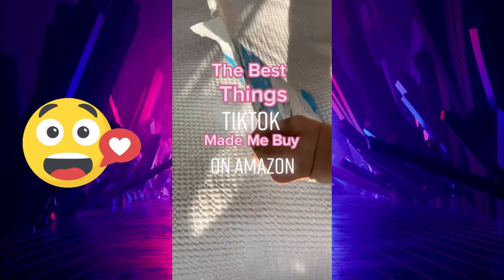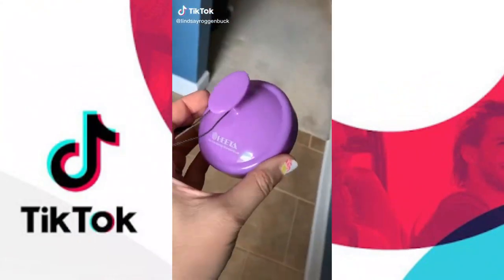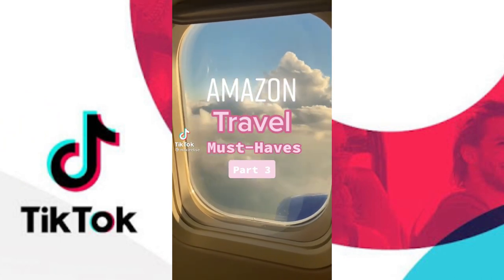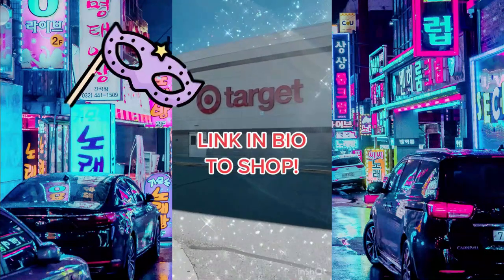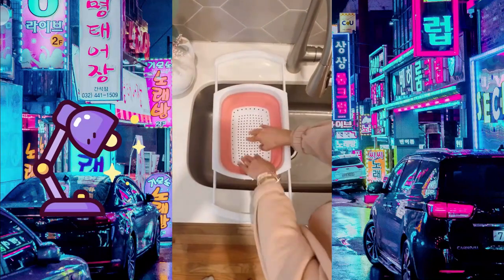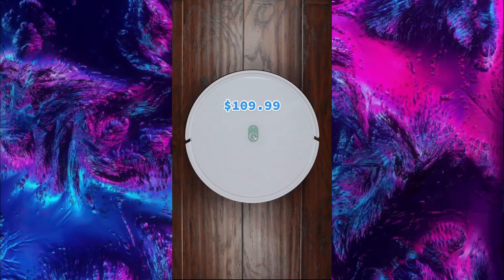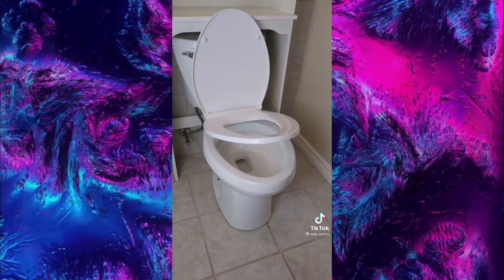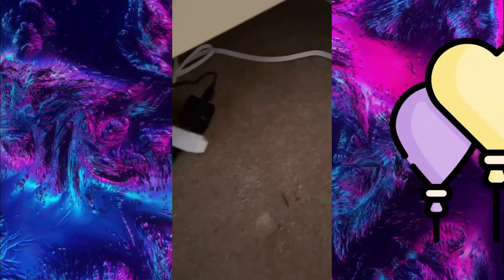Tiktok finds 2022 & 🔴 tiktok finds on amazon that are mindblowing | Gadgets N DIY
Today i have brought another cool selection of amazing products from amazon that will really help you in your daily life and take it to another level. These products include home, makeup, electronics and daily life products that will reshape your life. these products are amazon must haves and amazon best finds that you will really love.

Kasa smart light switch
Stain treater
Sticky notes
Carpet spot remover
Reveal power scrubber
Silicone scalp massager
Logitech smartphone windshield
Mediheal soothing moisture serum
Pink keyboard
36pcs spice jars
Spice organizer wooden
Mini waffle maker
Matte gold silverware
Collapsible colander
Avocado slicer
Sky lite
Pohl Schmitt weightscalel
Washing machine spin dryer
Bed sheet fastener ;
Scanmarker air pen

Gadgets N DIY brings you latest amazing gadgets of daily life, smart appliances, kitchen gadgets, intersting tools and much more. These gadgets will revolutionize your life and take it to another level. These gadgets can be bought on aliexpress and amazon.